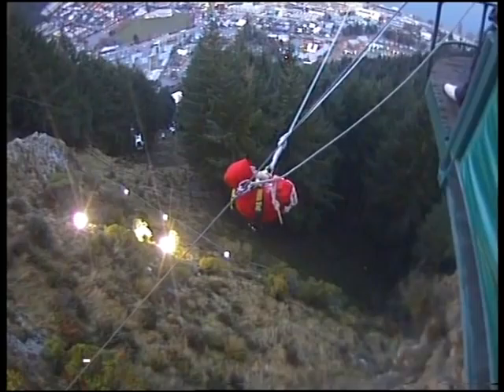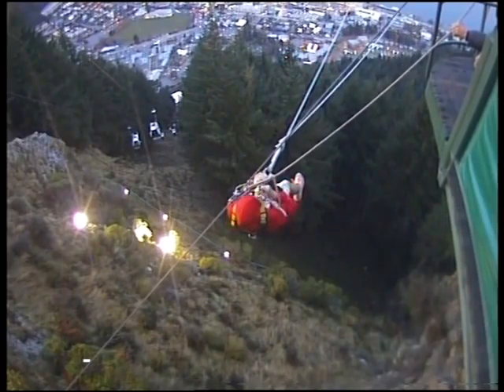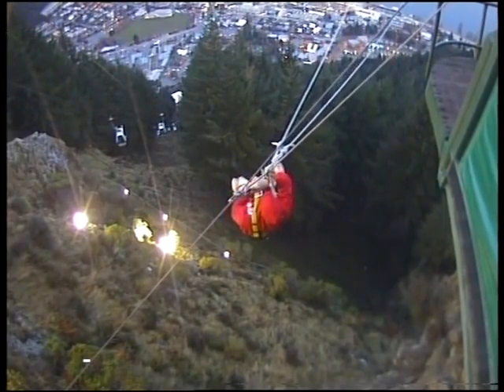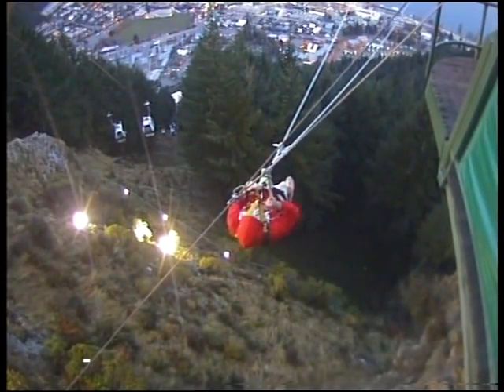fede delpino bungee swing